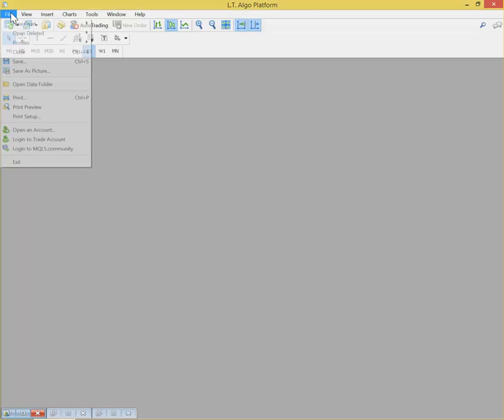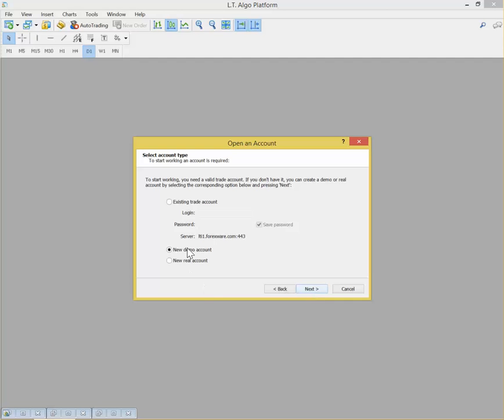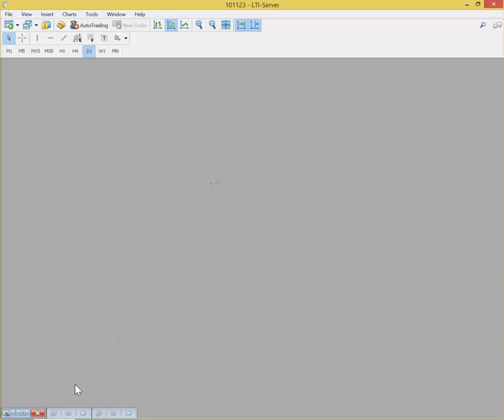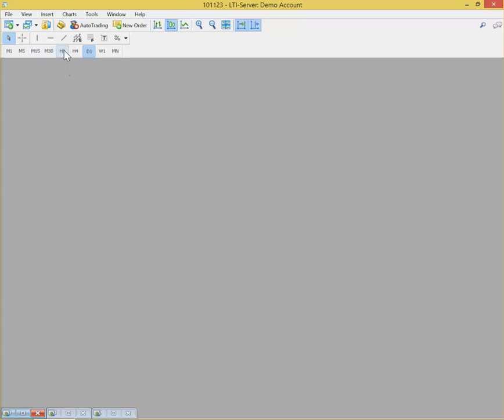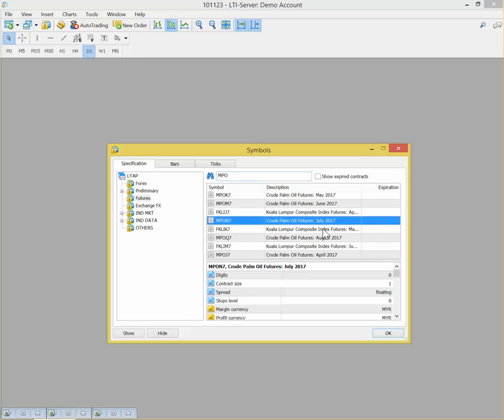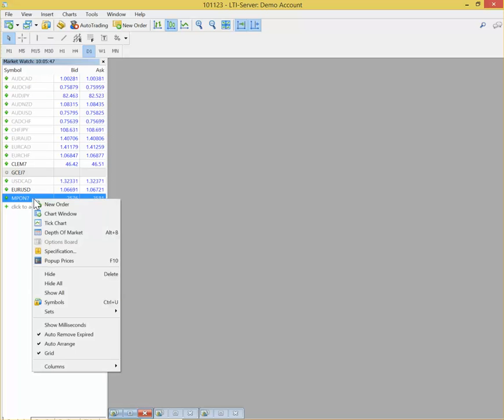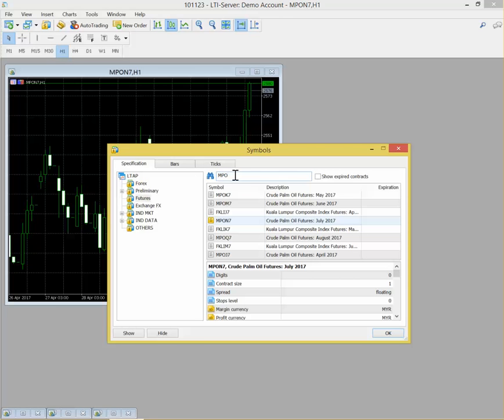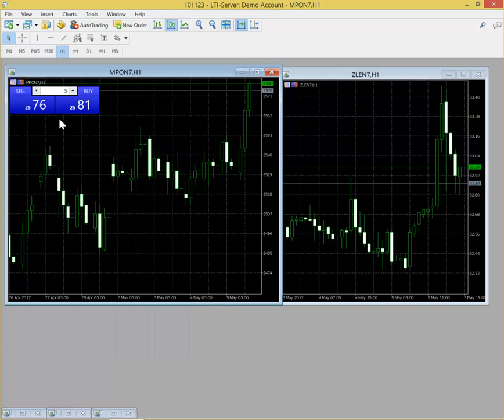FCPO, FKLI Free Chart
A practical how you can get free fcpo chart using MT5
by using lti server while it free!!